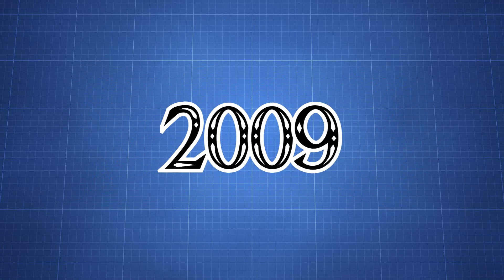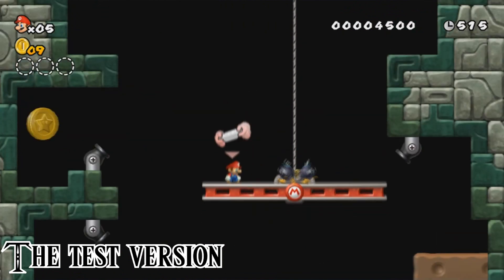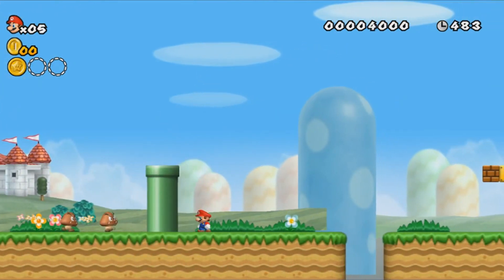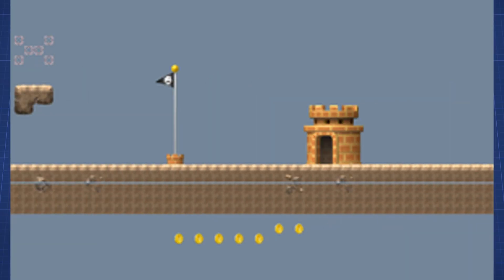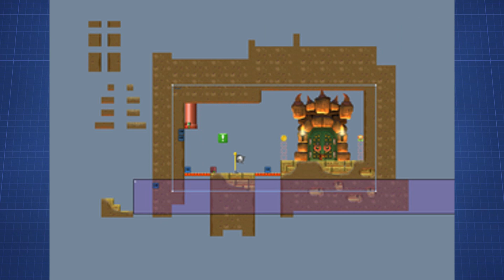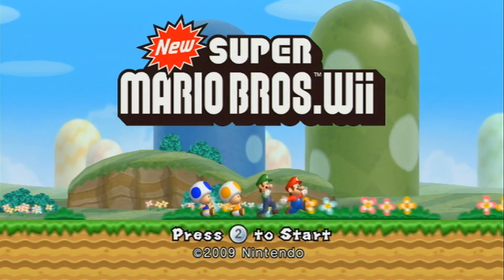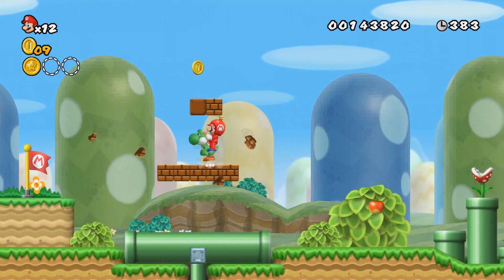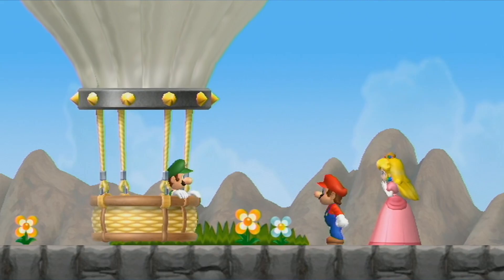New Super Mario Bros. Wii - Beta SECRETS And EASTER EGGS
Today we are going to look a beta easter eggs, secrets and mysteries from New Super Mario Bros. Wii. We get to these hidden items, enemies and levels by using glitches, hacks and looking through the files. We are going to look at all kinds of features that where removed or changed like mega mario, mega mushroom, prickly goomba, and a lot of levels and worlds.